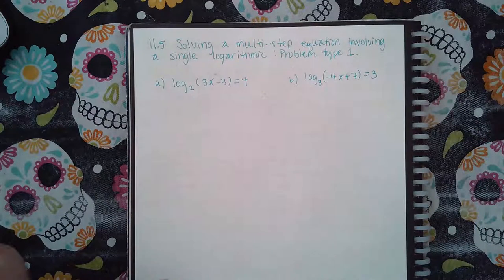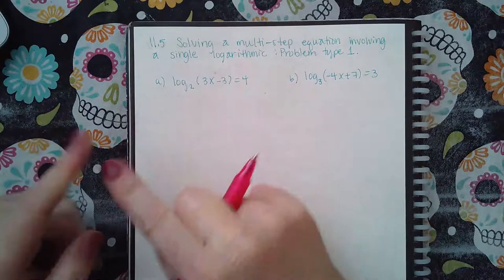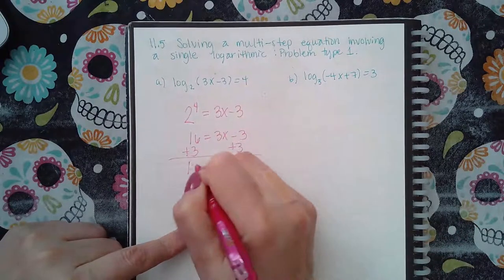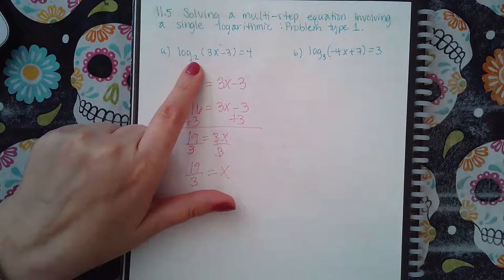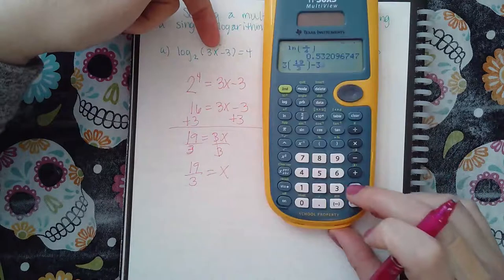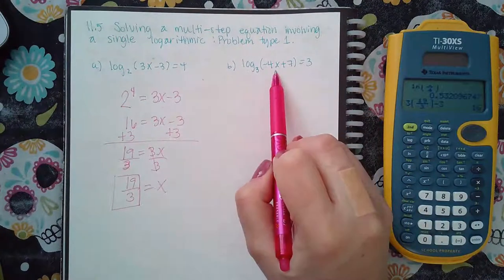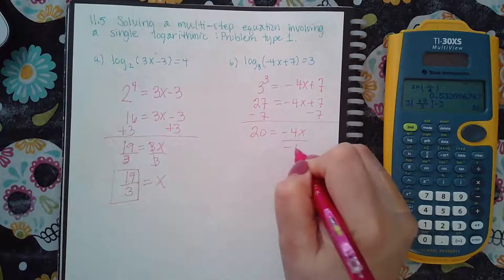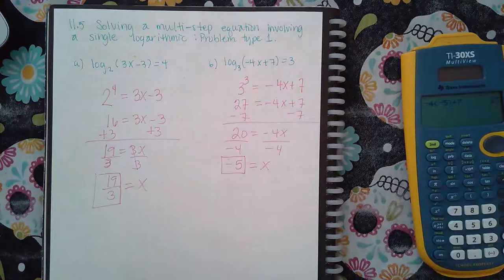Ch 11 Sec 5 Solving a multi-step equation involving a single logarithm Problem type 1